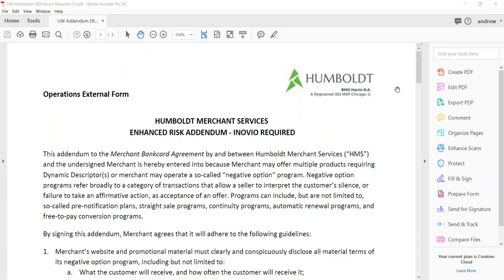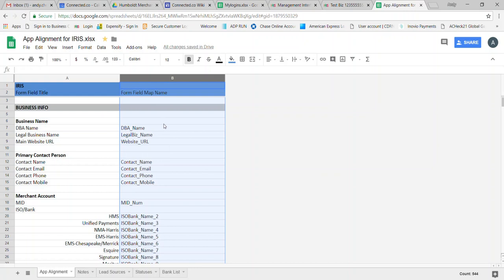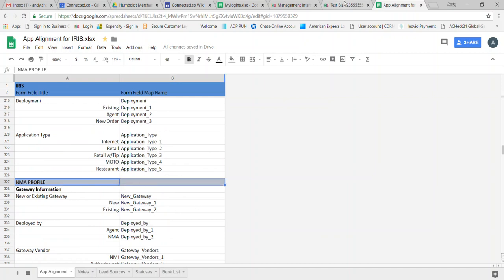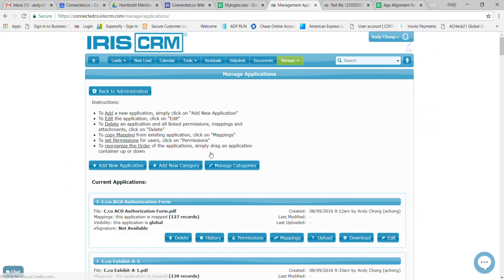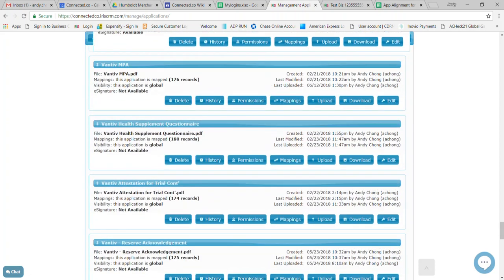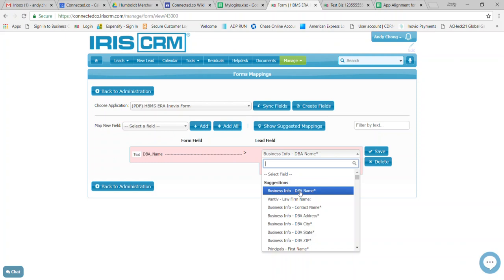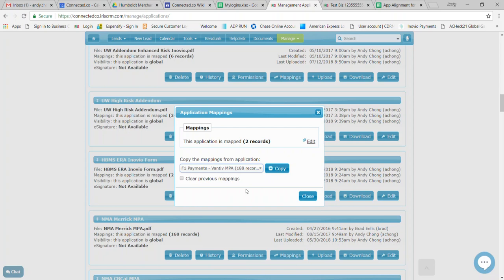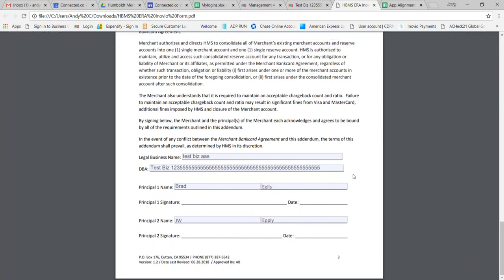IRIS Mapping Intro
General Overview on mapping PDFs to IRIS